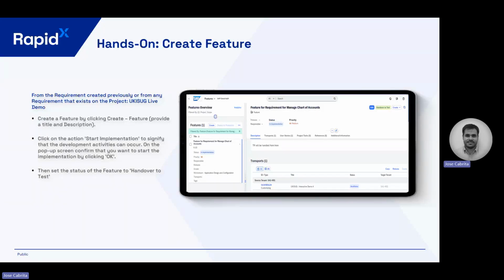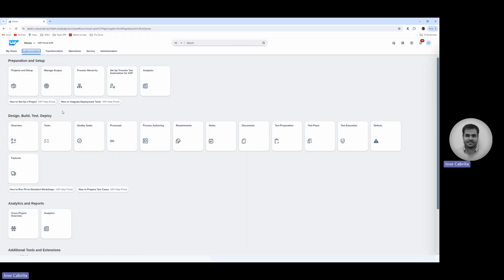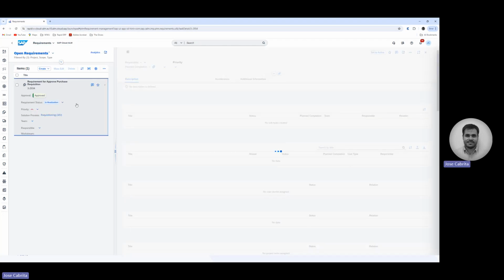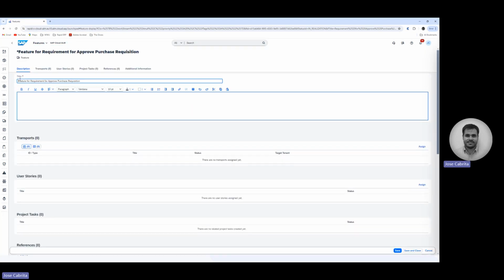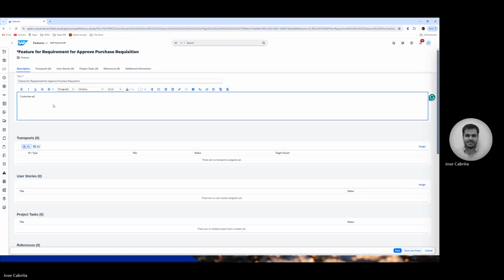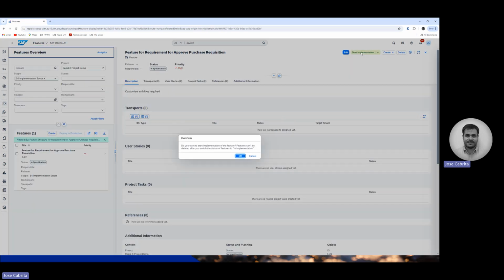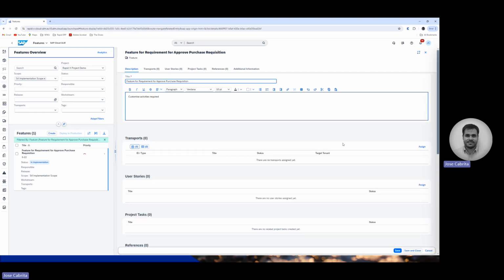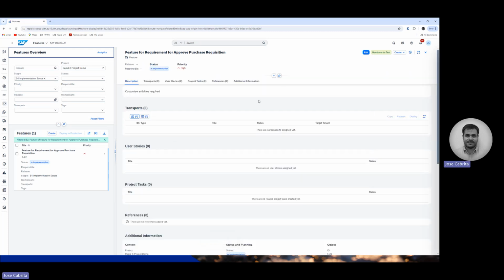Cloud ALM - How to create a Feature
Welcome to our SAP Cloud ALM tutorial series! In this video, we'll guide you through the process of creating a feature in SAP Cloud ALM. Whether you're a beginner or an experienced user, this step-by-step tutorial will help you efficiently manage your projects and enhance your development workflow.